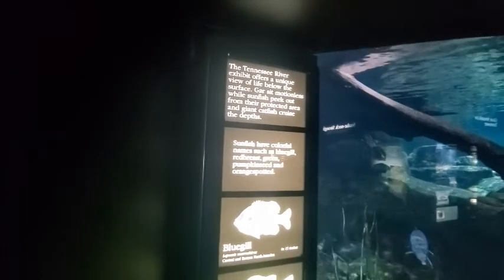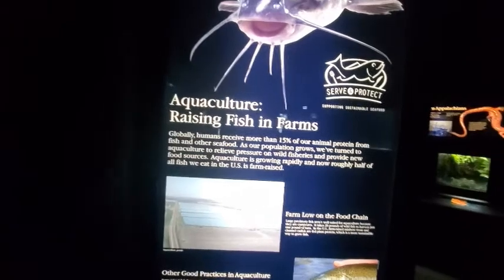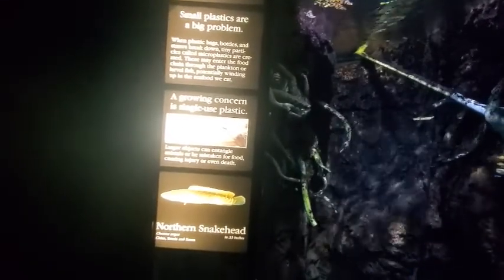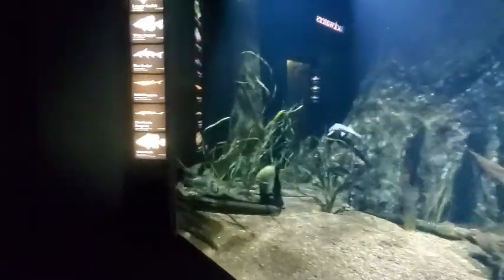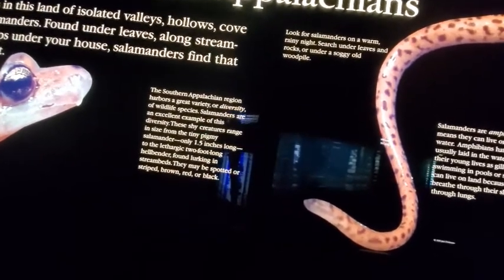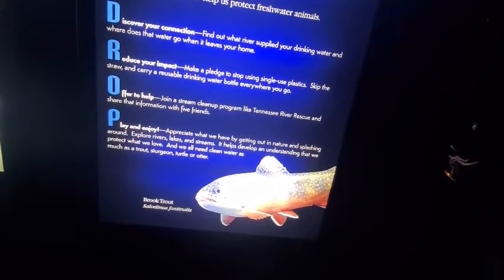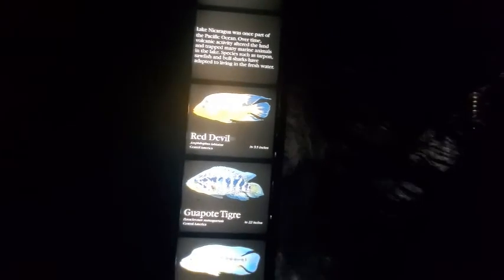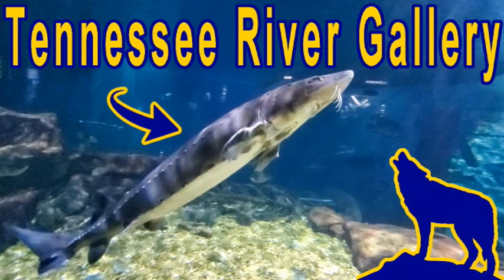Exploring Tennessee River Gallery | Tennessee Aquarium | River Journey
Join us in Exploring the River Journey at the Tennessee Aquarium! This will be a 7 part mini series where we Explore the different exhibits together. You'll get to see everything from river otters, to turtles, giant river fish, alligators, watch us touch sturgeon up close and personal, and so much more! Make sure you check out all 7 videos! Links to the rest of the series will be posted below in the pinned comment.

~~~ Equipment List ~~~